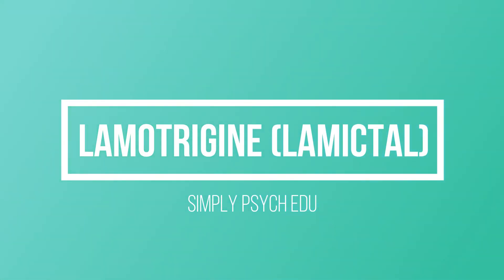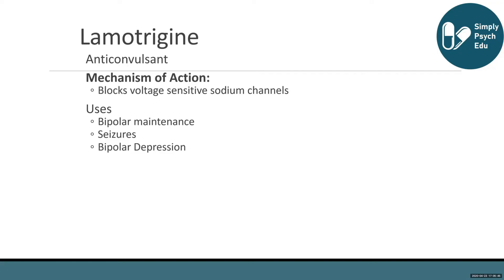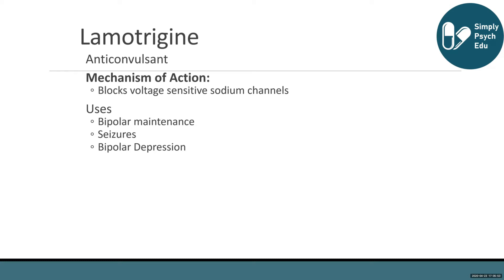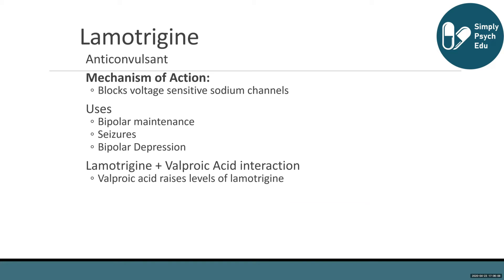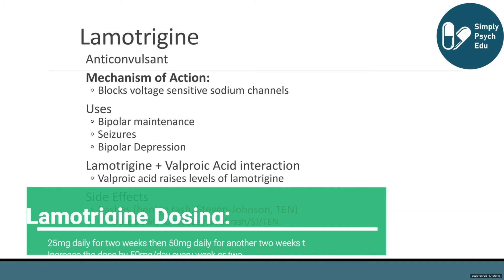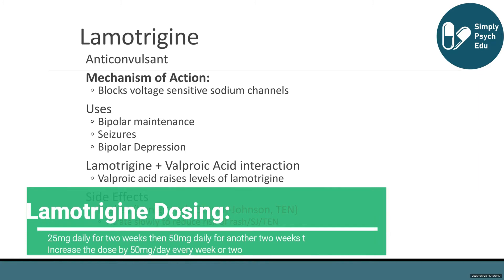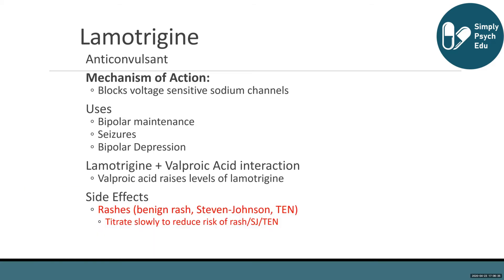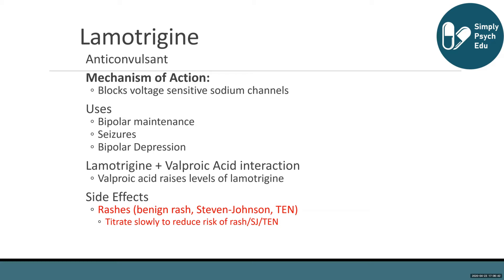Lamotrigine (Lamictal) | Psychopharmacology Review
High-Yield Rapid Review For medical students, PA students, NP students, Residents, Fellows, Psychiatrists, Nurse Practitioners, and Physician Assistants. This video is for education purposes only!